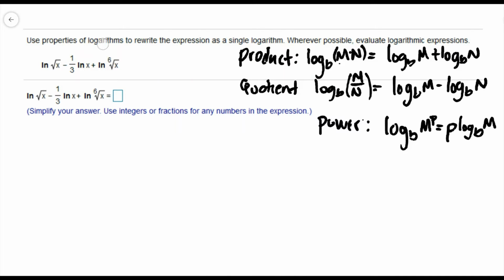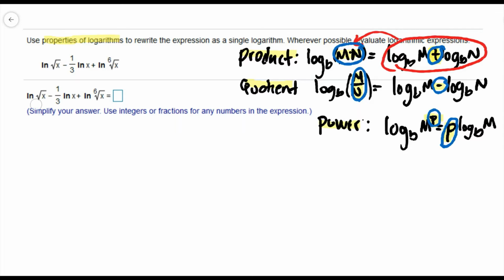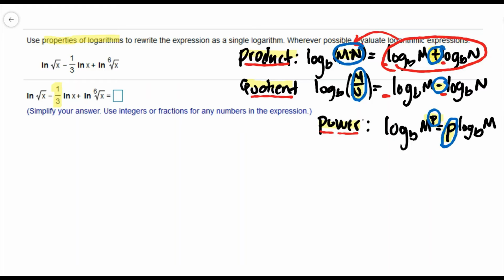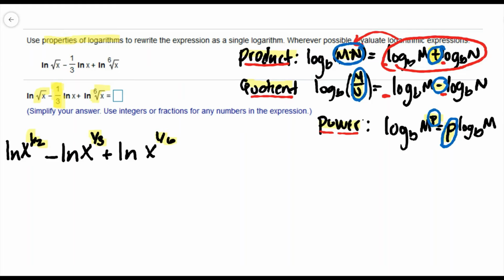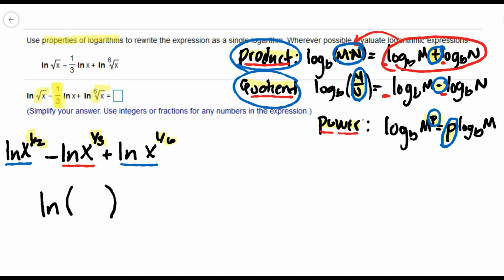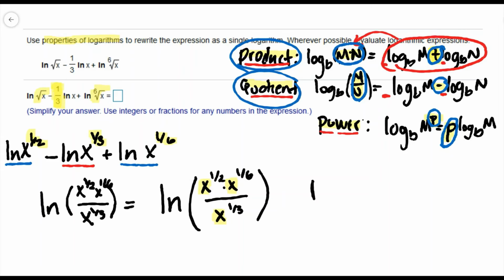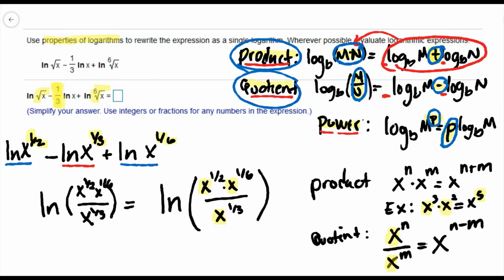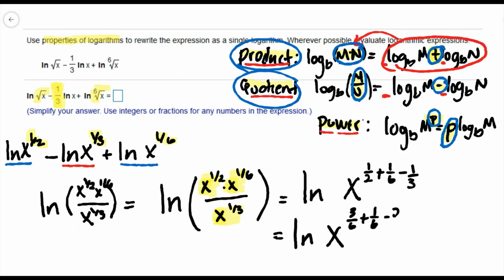Condensing a Logarithm Using the Product, Quotient and Power Rules